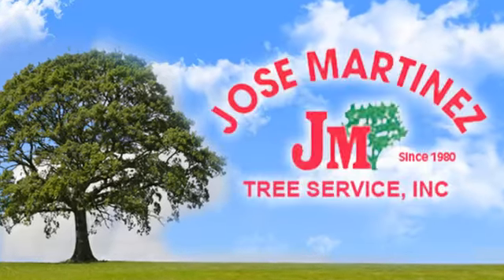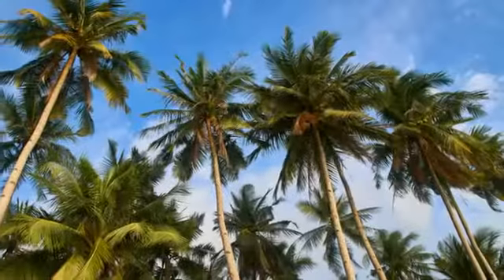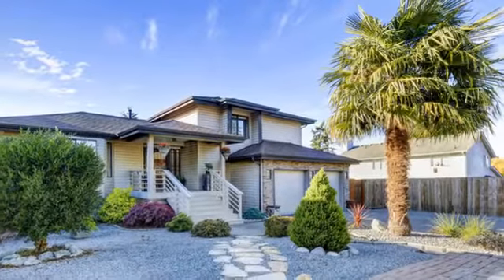Palm Tree Skinning Services | Anaheim, CA – Jose Martinez Tree Service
Palm tree skinning services are available with Jose Martinez Tree Service. We will keep your beautiful palm trees in tip-top shape.

Palms trees can give you the look and feel of being in paradise. We offer palm tree skinning to improve the appearance of your existing palm trees giving them that postcard look.

About Jose Martinez Tree Service:
Jose Martinez Tree Service is here to make sure that your trees are beautiful and healthy! We offer a variety of services including tree removal, tree trimming, palm skinning, stump grinding, and yard clean-ups. Annual maintenance contracts are available. You can also count on us 24/7 for any tree emergencies. Ask about our affordable firewood!